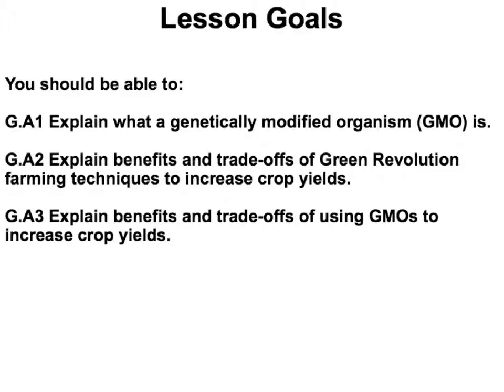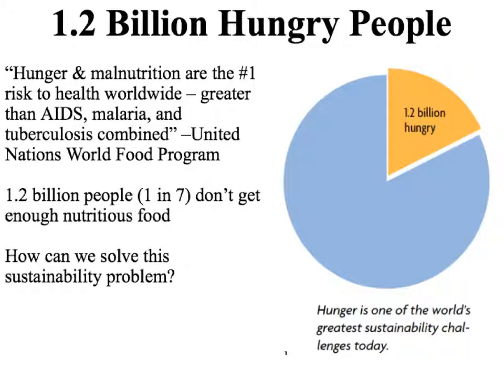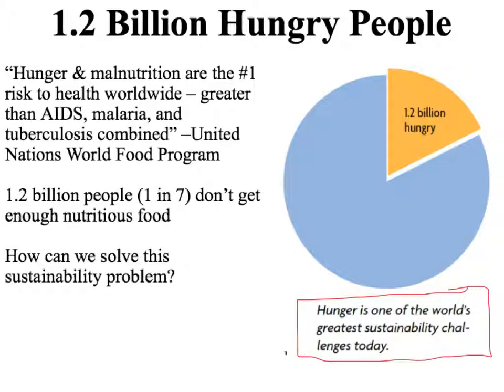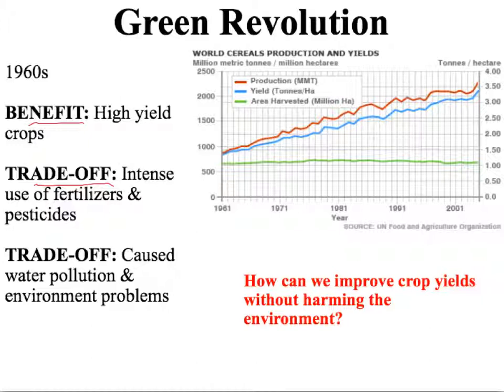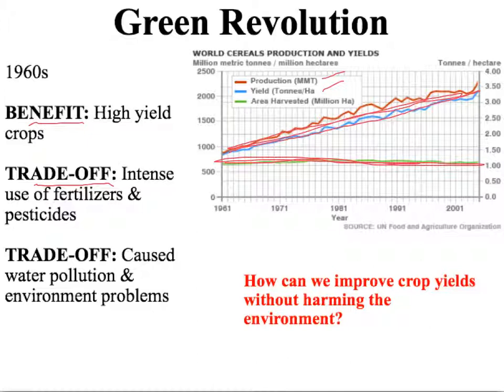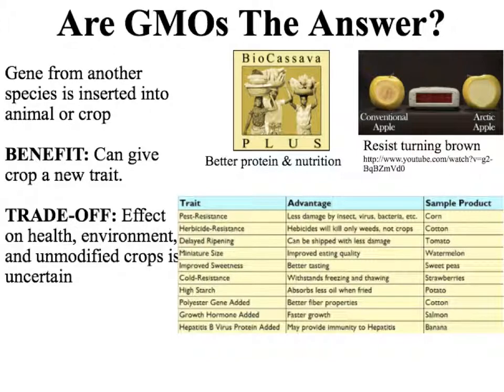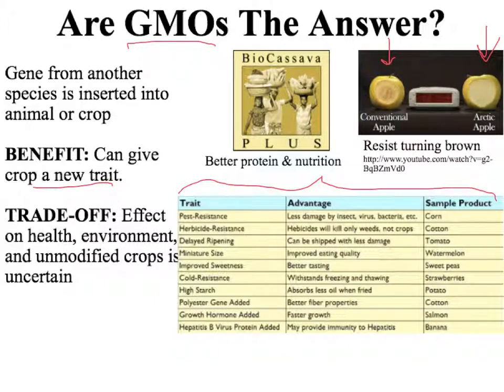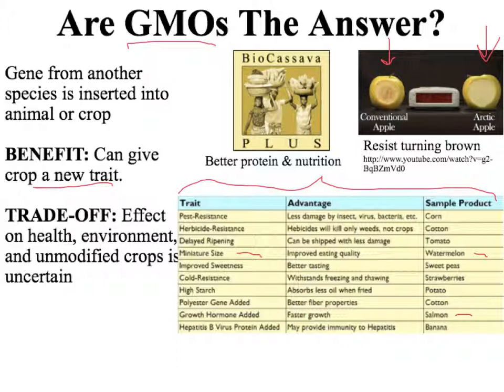A Genetically Modified Solution?